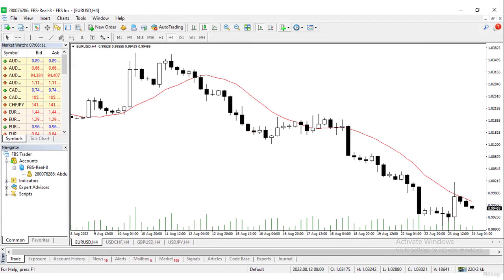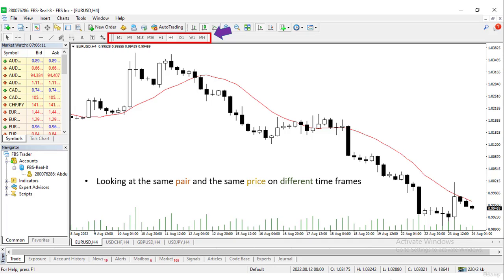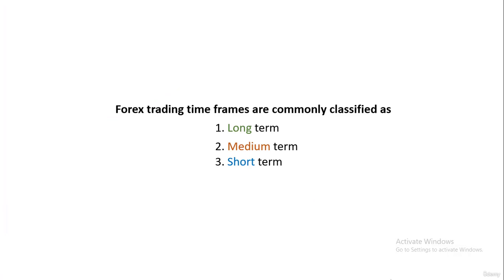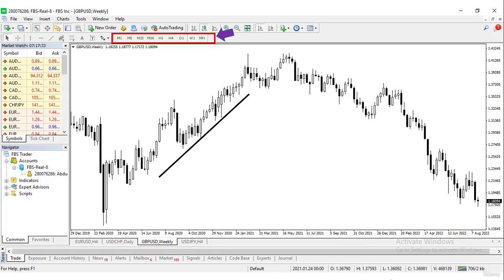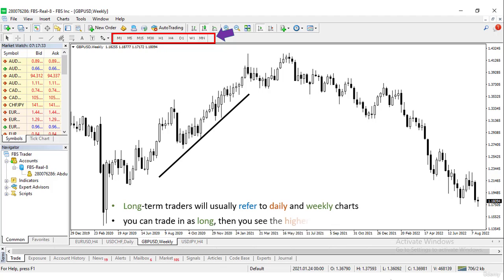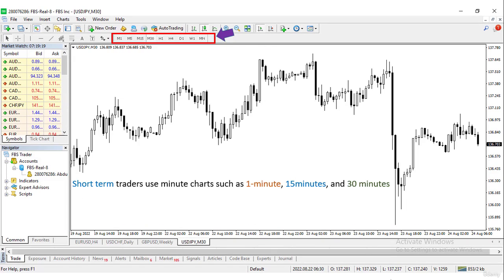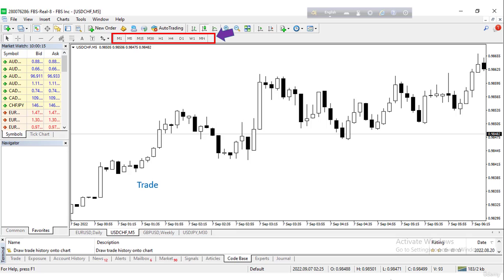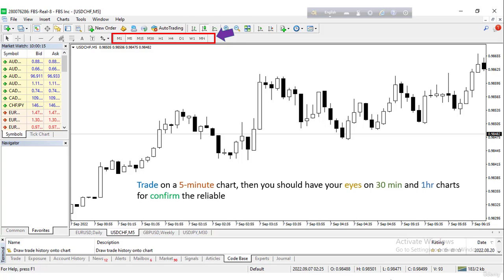Multi Time Frame Analysis Explained | How to Combine Charts for Perfect Entries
The Multi Time Frame Analysis (MTFA) technique allows traders to align trends, entries, and confirmations across different chart periods. In this video, you’ll learn how to use higher and lower time frames together to make more accurate trading decisions in Forex and Stock markets.

✅ What You’ll Learn in This Video:

What is Multi Time Frame Analysis
How to combine higher and lower time frames
Choosing the best time frames for your trading style
How to confirm setups across charts
Real chart examples for trend and entry confirmation